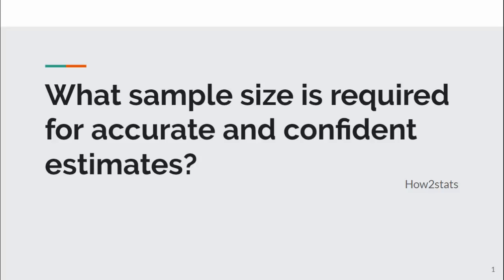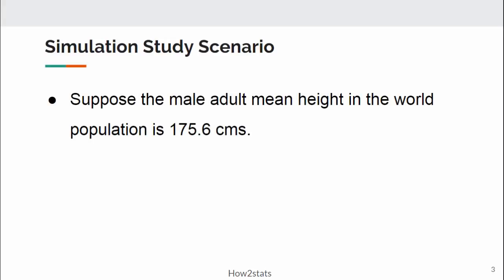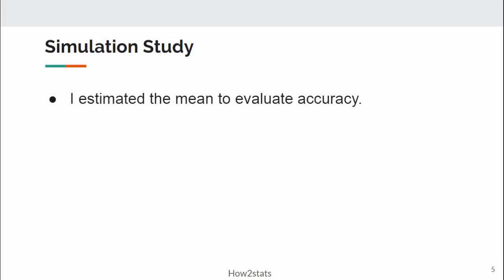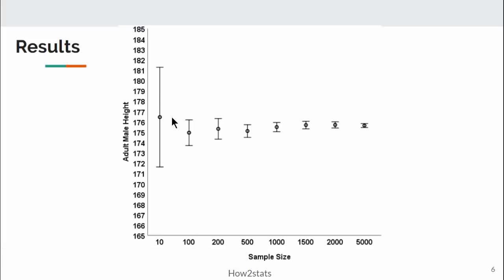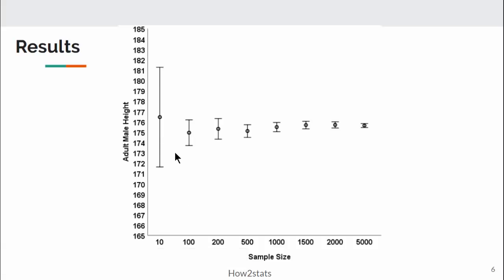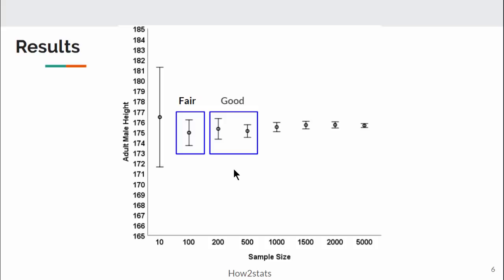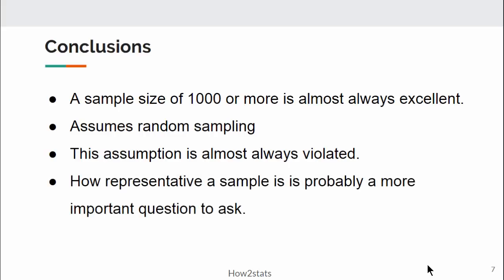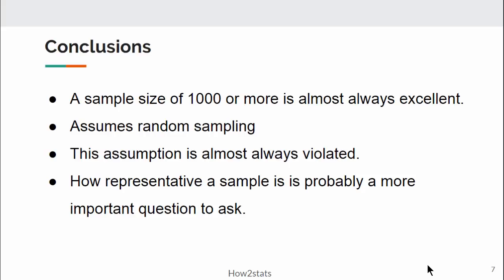What sample size is required for accurate and confident estimates?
I answer this common question in a general sense to help people evaluate the research they might come across online or in the news. This question can be asked in a more sophisticated way in relation to statistical power, as well, which I hope to cover in a series of other videos one day!